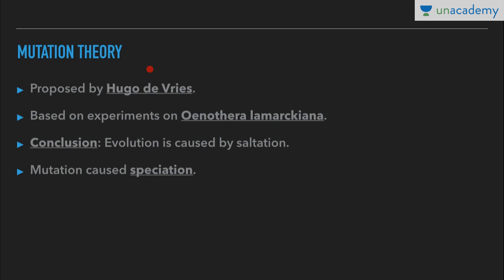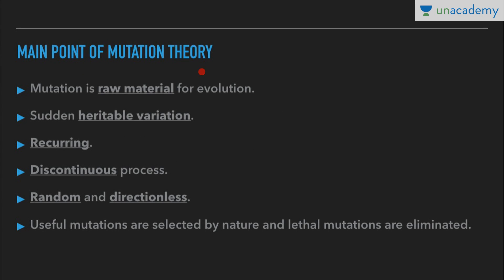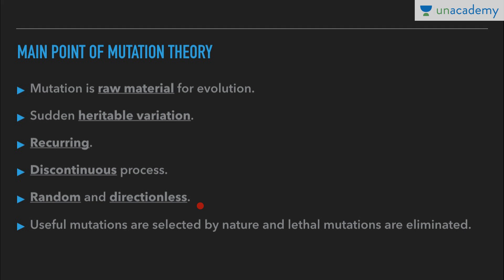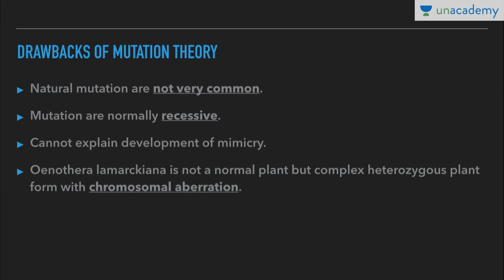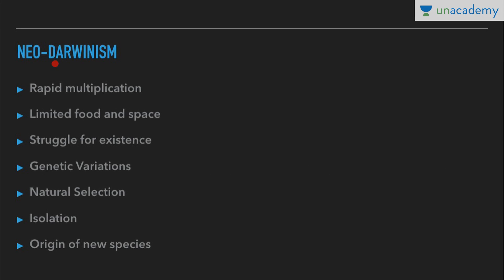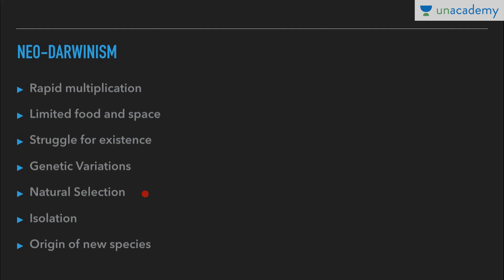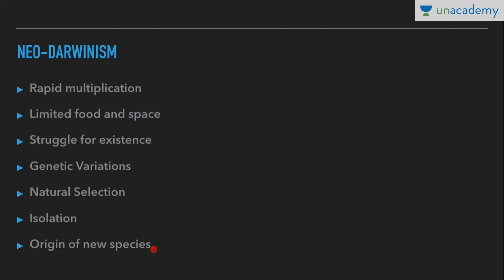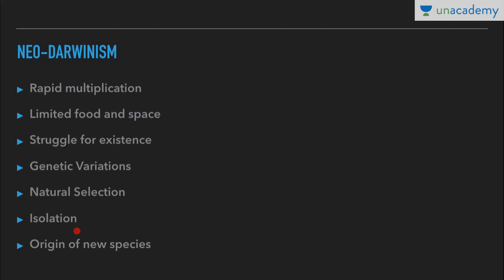Mutation Theory And Neo-Darwinism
Mutation Theory And Neo-Darwinism- In this lesson, Yogita Khandelwal  teaches about  Mutation theory, Main point of mutation theory, Drawbacks of mutation theory and Neo-darwinism. This collection will be beneficial for students studying this subject for AIPMT, AIIMS, State PMT's and High School. Evolution is change in the heritable characteristics of biological populations over successive generations.Evolutionary processes give rise to biodiversity at every level of biological organisation, including the levels of species, individual organisms, and molecules.